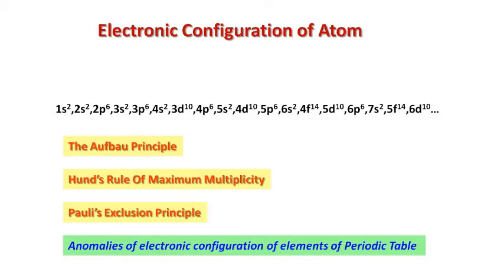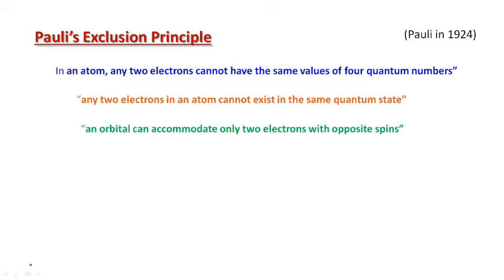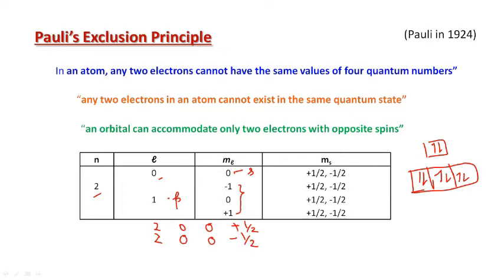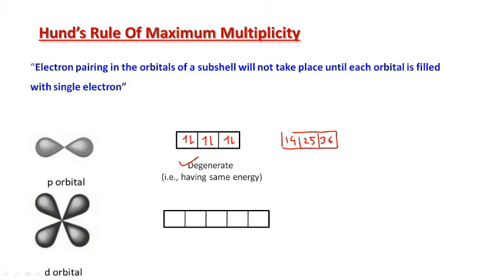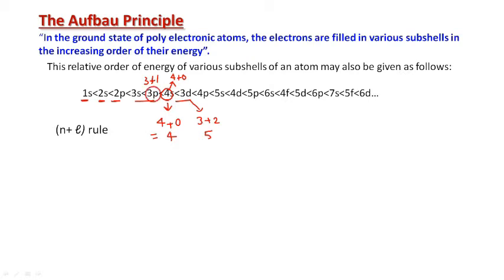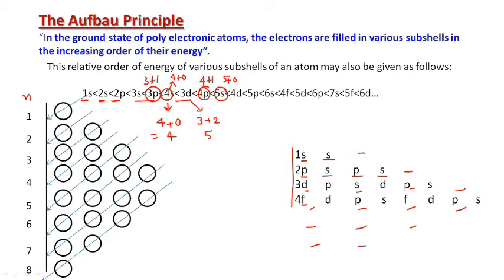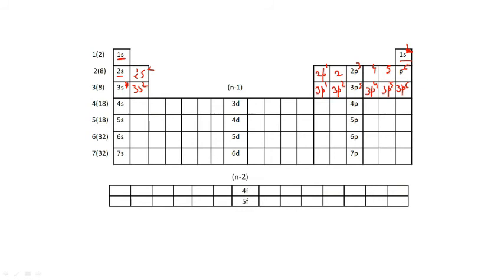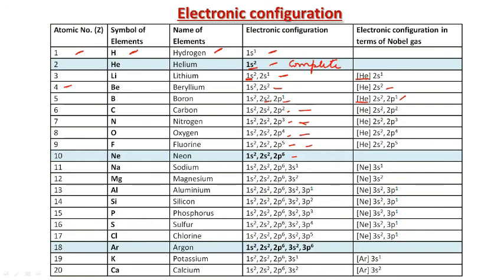Electronic Configuration Part I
This video deals with, electronic configuration, the Aufbau Principle, Hund’s Rule of Maximum Multiplicity and Pauli’s Exclusion Principle. Simple tricks to remember this energy order of orbitals has also been discussed.